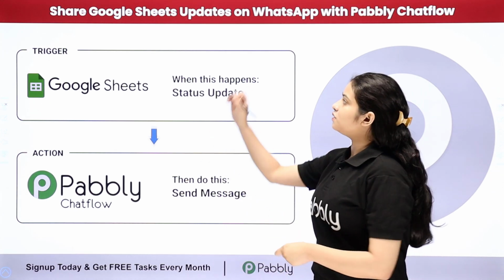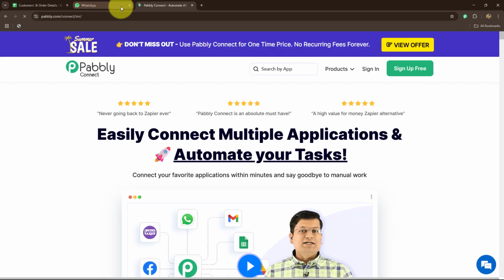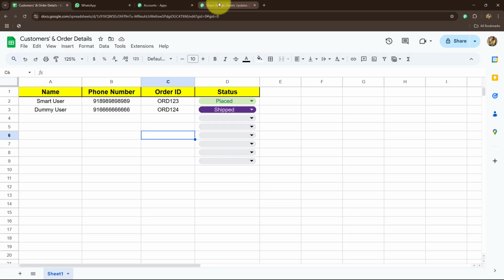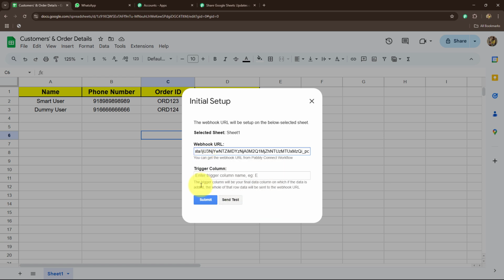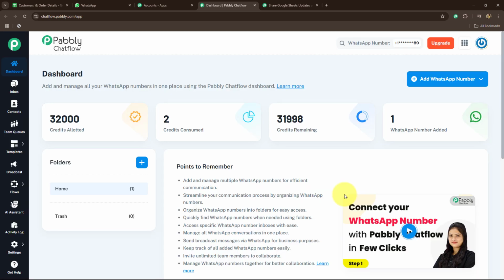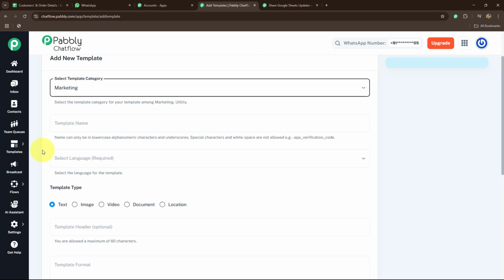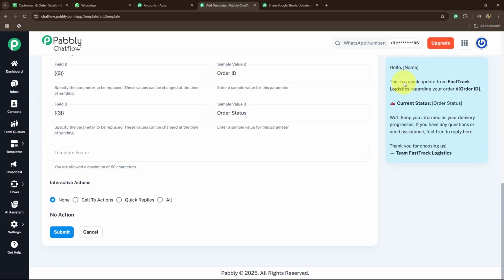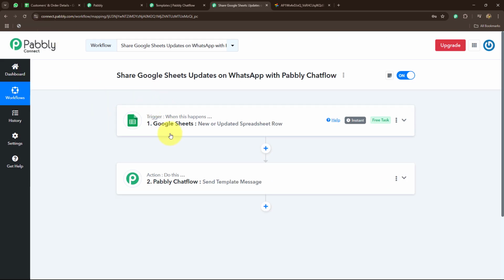How to Share Google Sheets Updates on WhatsApp with Pabbly Chatflow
In this video, you'll learn how to share Google Sheets updates directly on WhatsApp using Pabbly Chatflow. We’ll walk you through the process of connecting Google Sheets to WhatsApp, demonstrating how to set up notifications for any changes in your spreadsheet. Pabbly Chatflow simplifies this task by automating the message delivery, so you can keep your team informed without the hassle of manual updates. This integration saves you time and ensures that everyone stays updated in real-time, enhancing your team's communication.

Use Case:-

I run a small logistics company, and I track delivery schedules and status updates in Google Sheets. Whenever a delivery status is updated (e.g., “Out for Delivery” or “Delivered”), I want the system to automatically send a WhatsApp message to the respective customer with their delivery update using Pabbly Chatflow. This saves me manual work and keeps customers informed instantly.

Benefits of Pabbly Connect:

1. Automation: Save time, money, and resources by automating tasks.

2. Integration: Connect various web services to create efficient workflows.

3. Security: Enjoy industry-standard security for your data.

4. Scalability: Easily add new applications and services to your workflow.

5. Cost-effective: Choose from plans suitable for different business sizes, with no charges for internal tasks.